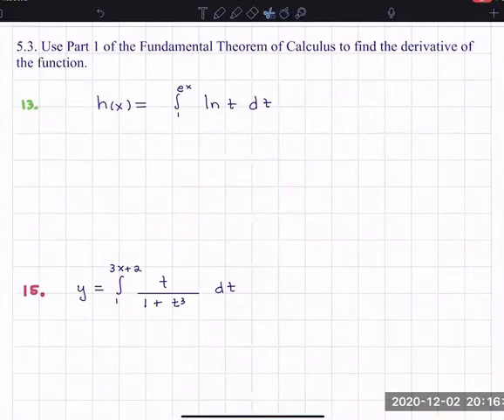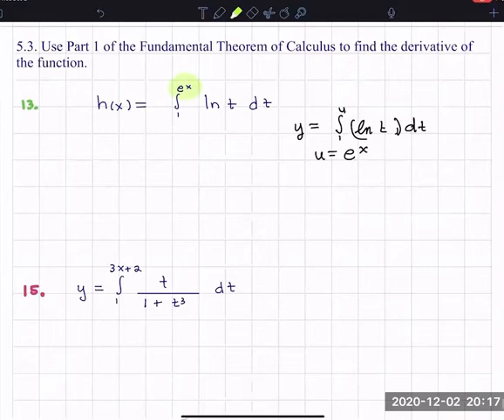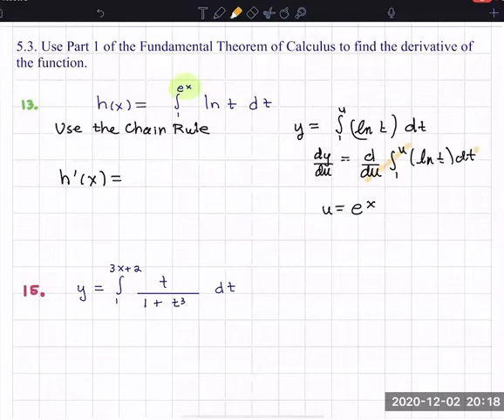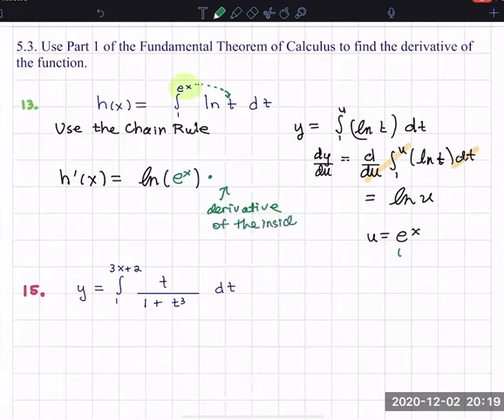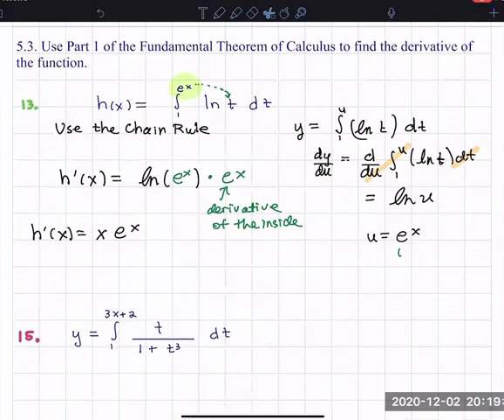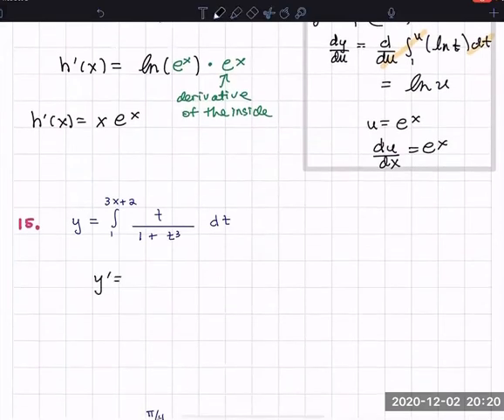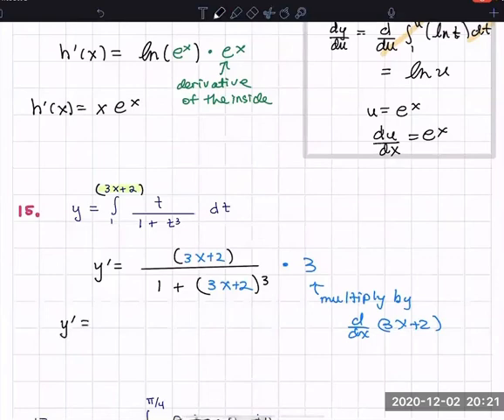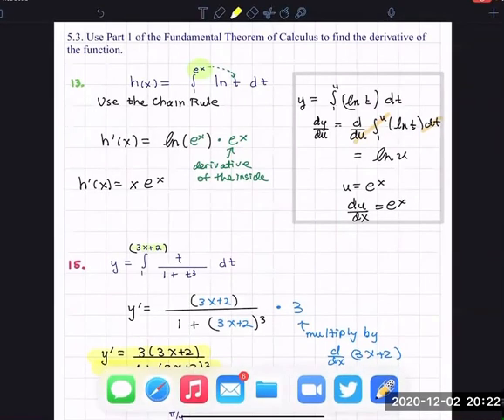The Fundamental Theorem of Calculus Part 1. Stewart Calculus ET 8th Ed. 5.3 #13, 15